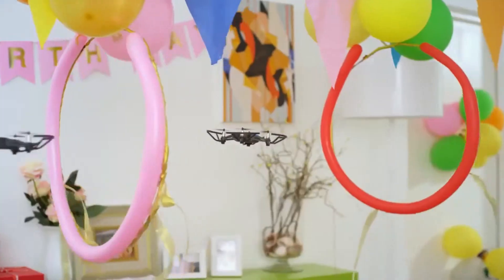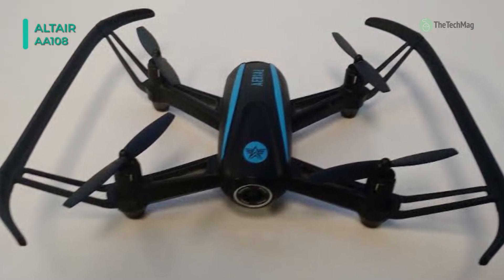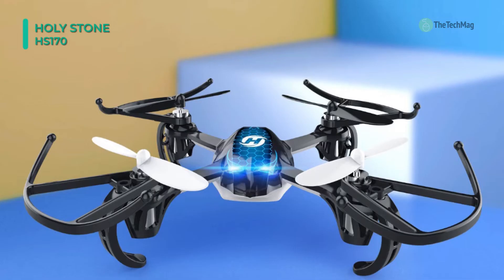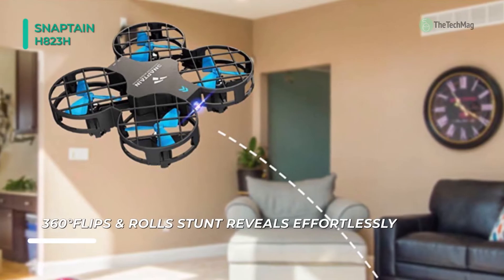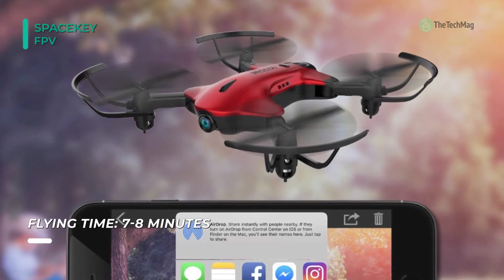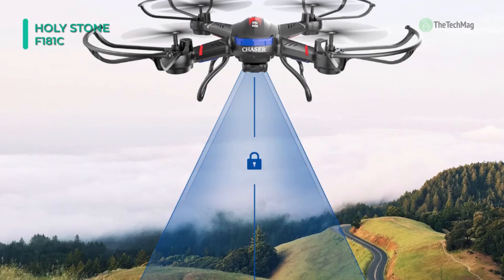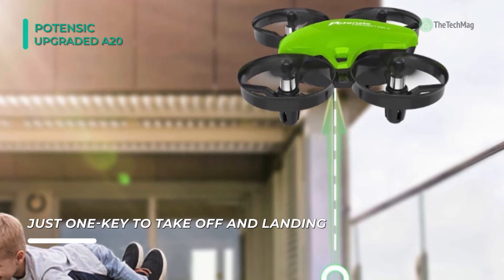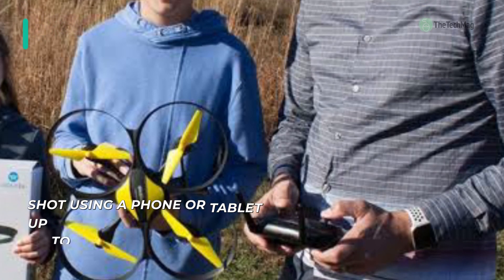BEST KIDS DRONES!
1. Altair 818 Hornet
2. Potensic Upgraded A20
3. Holy Stone F181C
4. Spacekey FPV
5. Snaptain H823H
6. Holy Stone HS170
7. Altair AA108